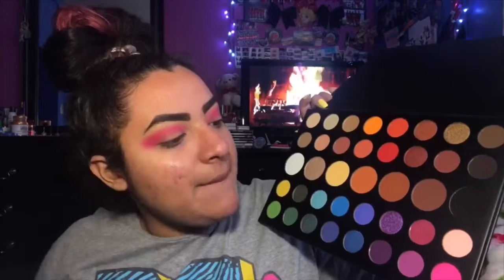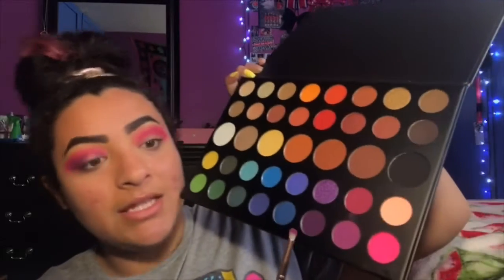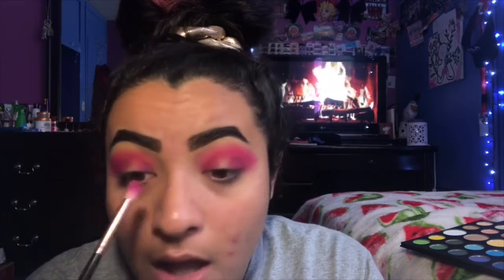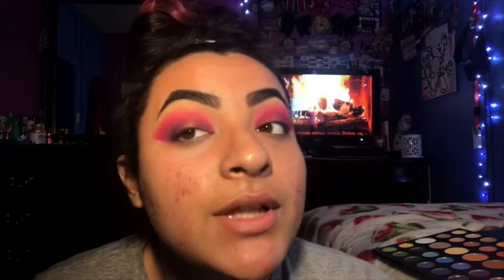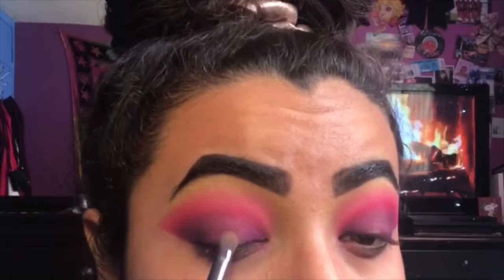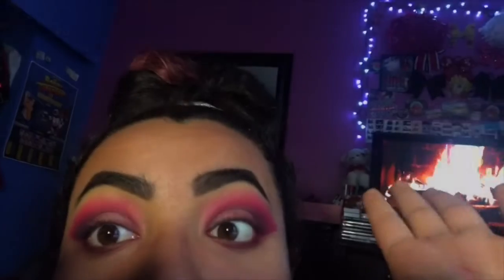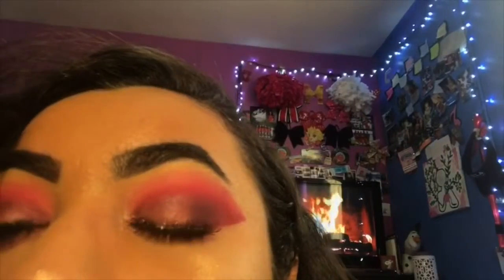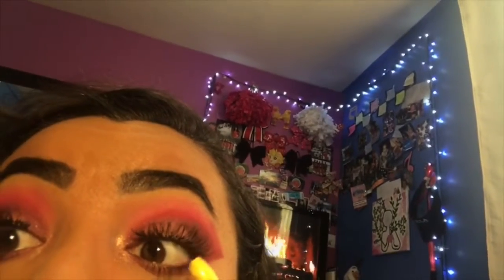Pink Eyeshadow look// James Charles Palette (a mess)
There were sooo many difficulties trying to film this video, i ended up LOVING how my eyeshadow came out after taking a couple pictures LOL